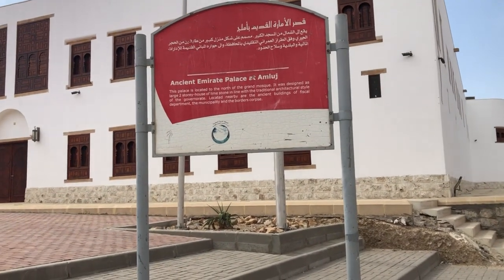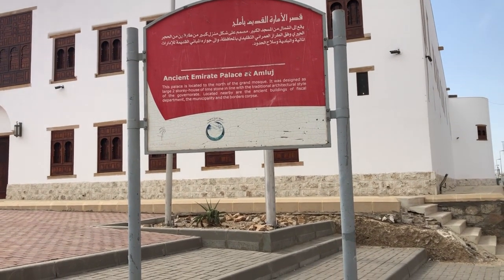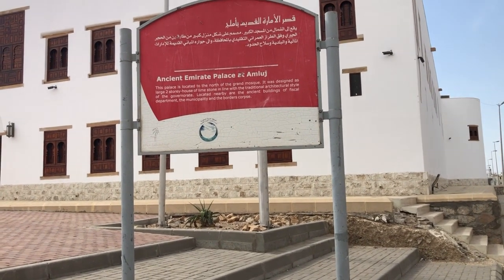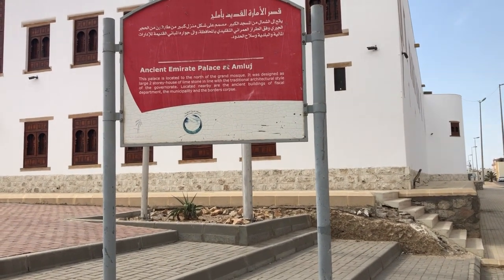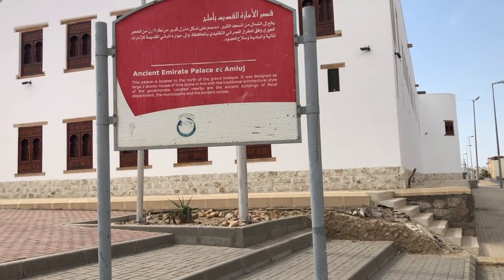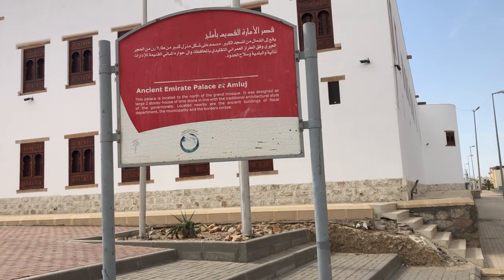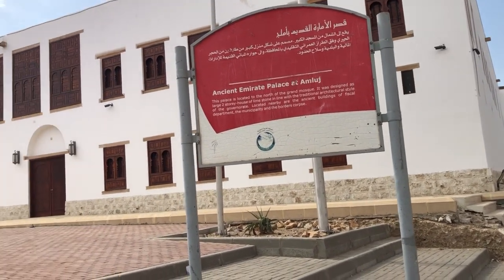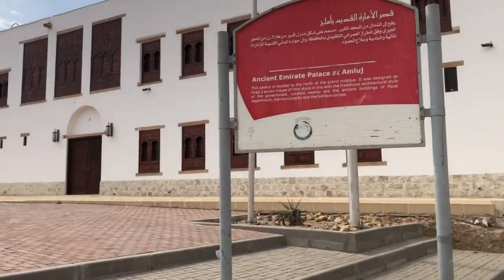Old Building at Ummluj